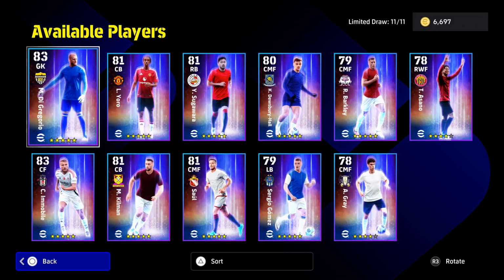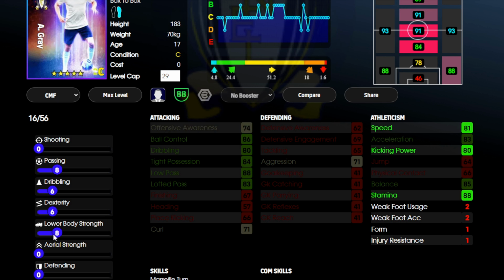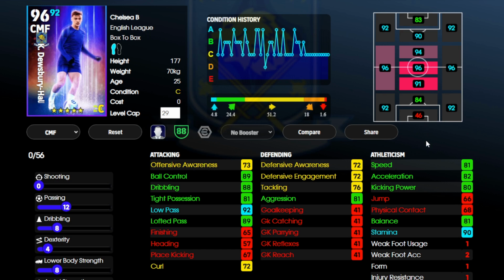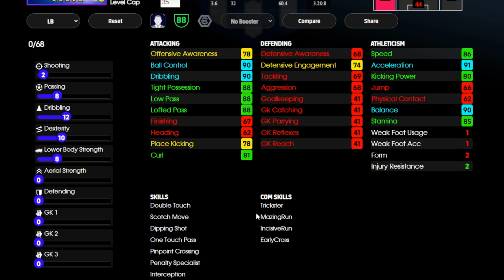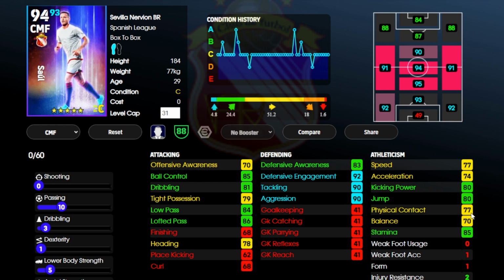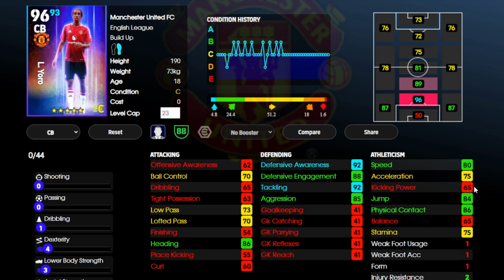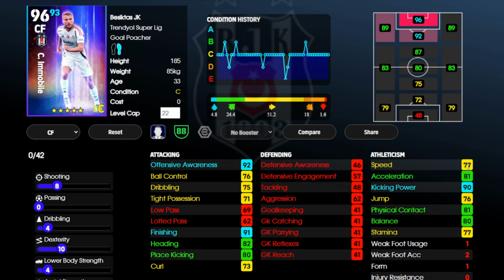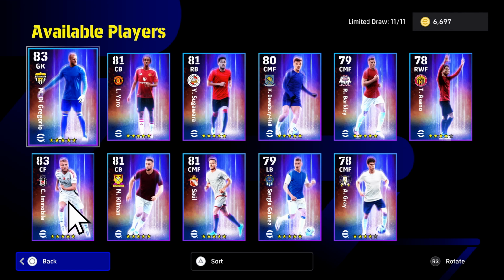eFootball Pack Review: Summer Transfers Volume 1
_Timestamps below for each player_

Review and training guides for the players in the Summer Transfers Volume 1 pack on eFootball.

00:31 Asano
04:15 Gray
08:24 Barkley
13:01 Dewsbury-Hall
16:47 Sergio Gómez
22:55 Saúl
28:43 Sugawara
34:08 Yoro
37:15 Kilman
40:03 Immobile
43:31 Di Gregorio
46:27 Summary